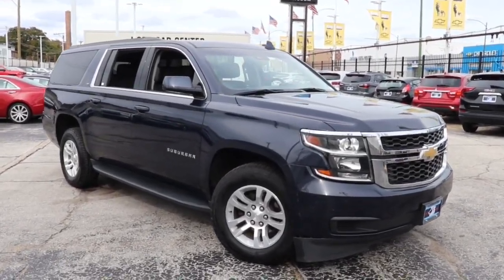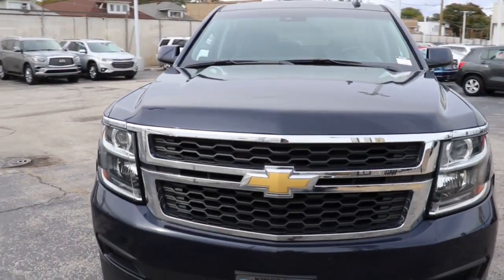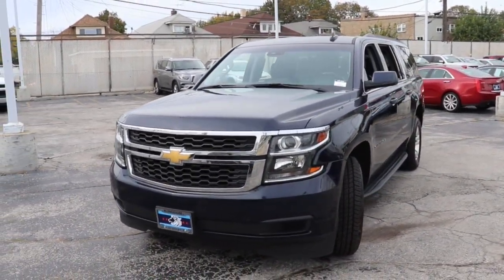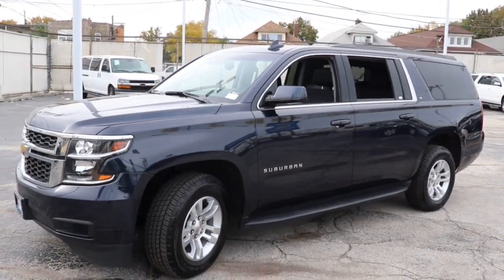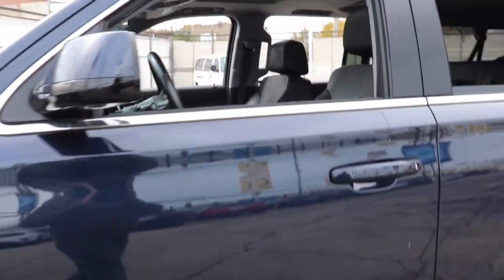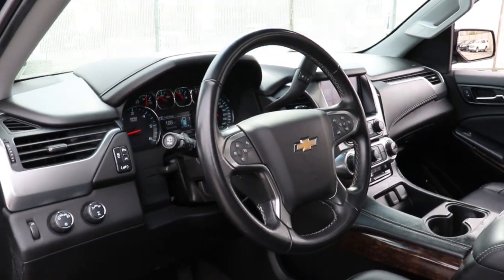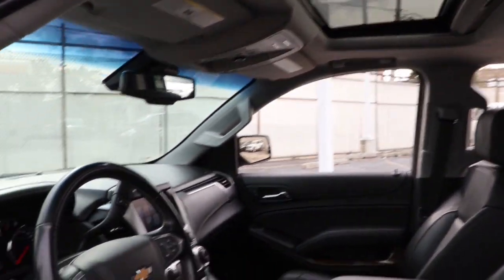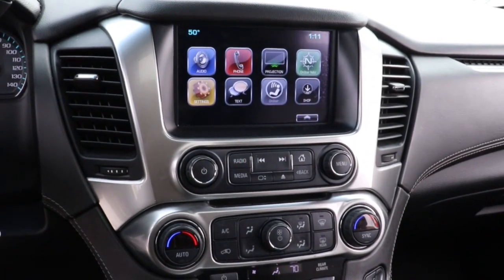2020 Chevrolet Suburban Near Me, Oak Lawn, Matteson, Northwest Indiana, Calumet City P21903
Blue Velvet Metallic Used 2020 Chevrolet Suburban available in Chicago, Illinois at Kingdom Chevrolet. Servicing the Oak Lawn, Matteson, Calumet City, area.

Kingdom Chevrolet
6603 S Western Ave

Recent Arrival! 2020 4D Sport Utility Chevrolet Suburban LT Blue Velvet Metallic 6-Speed Automatic Electronic with Overdrive 4WD EcoTec3 5.3L V8 HUGE INVENTORY REDUCTION SALE GOING ON NOW!! NO CREDIT, LOW CREDIT NO PROBLEM . WE HAVE THE TEAM TO HELP YOU GET INTO A GREAT DEPENDABLE RIDE.
Preferred Equipment Group 1LT,3.08 Rear Axle Ratio,18 x 8.5 High-Polished Aluminum Finish Wheels,Heated Front Reclining Bucket Seats,Leather-Appointed Seat Trim,Radio: AM/FM Stereo w/Chevrolet Infotainment,Power Tilt-Sliding Sunroof w/Express-Open/Close,License Plate Front Mounting Package,Premium Smooth Ride Suspension Package,Memory Settings,6-Way Power Front Passenger Seat Adjuster,Extended-Range Remote Keyless Entry,3rd Row Manual 60/40 Split-Folding Fold Flat Bench,2nd Row 60/40 Split-Folding Manual Bench,Driver Inboard & Front Passenger Airbags,Color-Keyed Carpeting Floor Covering,1st & 2nd Row Color-Keyed Carpeted Floor Mats,Remote Vehicle Start,Black Assist Steps,Floor Console w/Storage Area,Auto-Dimming Inside Rear-View Mirror,4-Wheel Antilock Disc Brakes,Power-Adjustable Acce